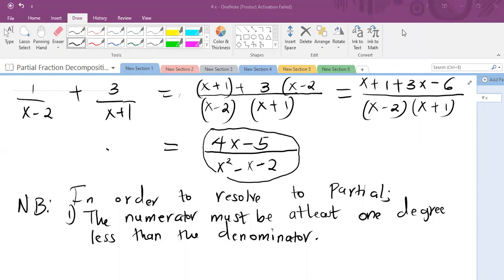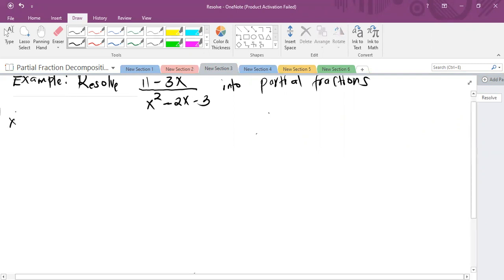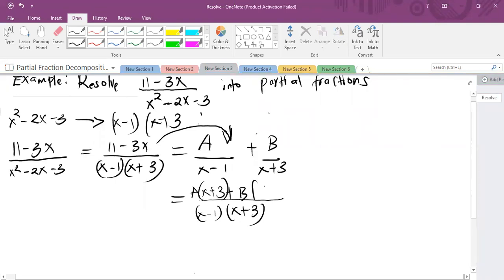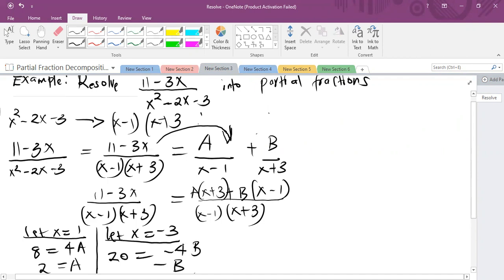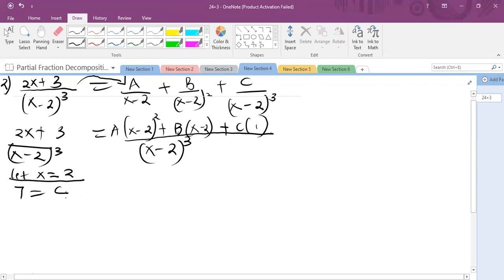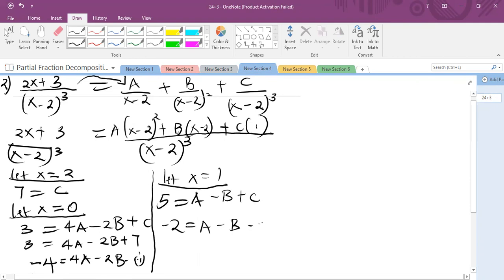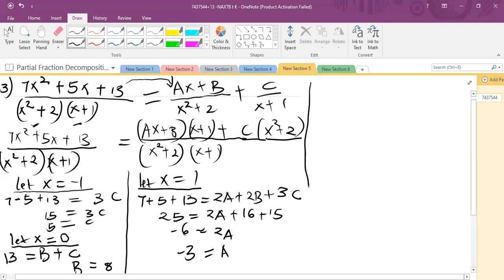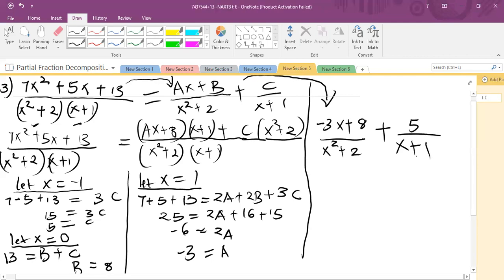Partial fraction Decomposition